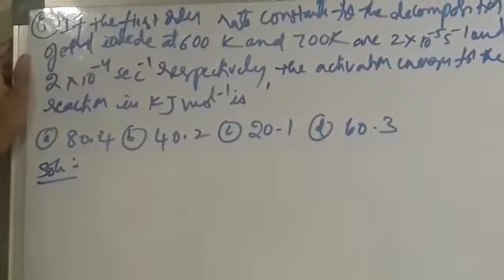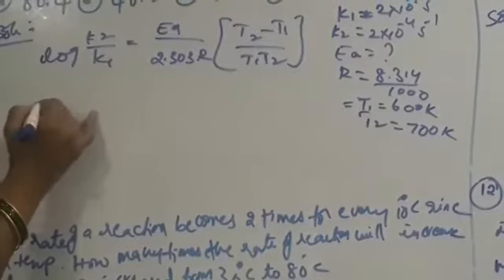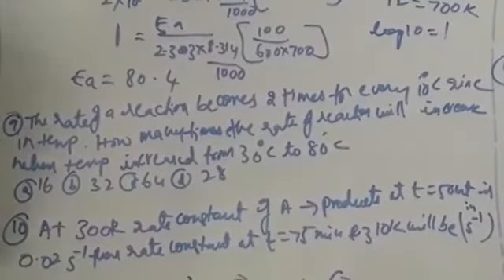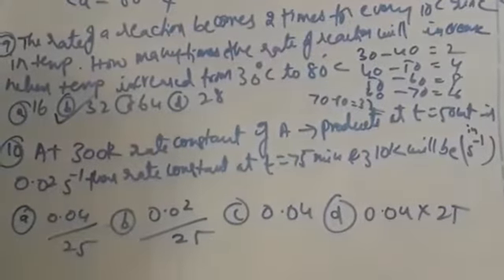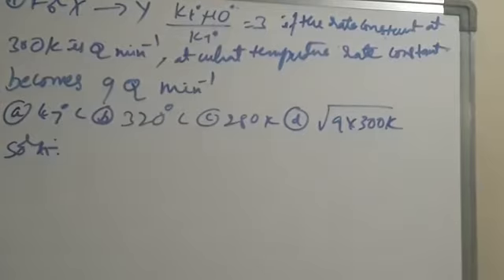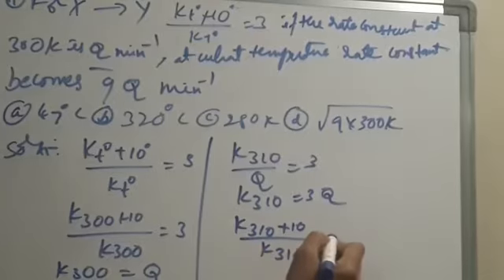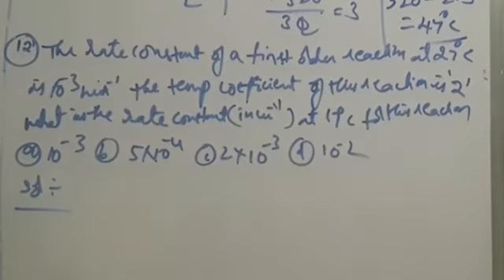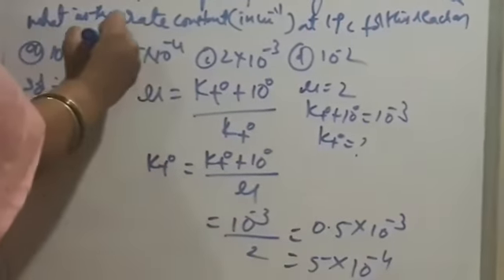CHEMISTRY TRACK 2 25/06/20(1)